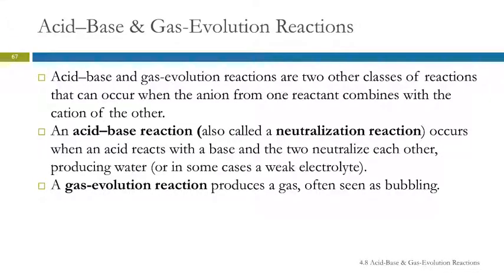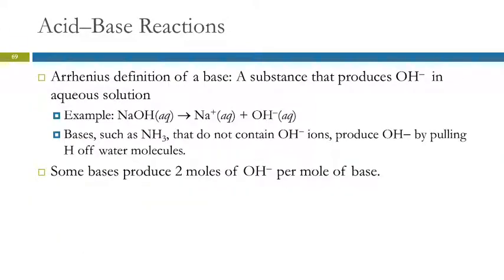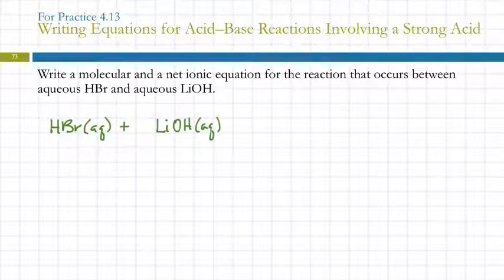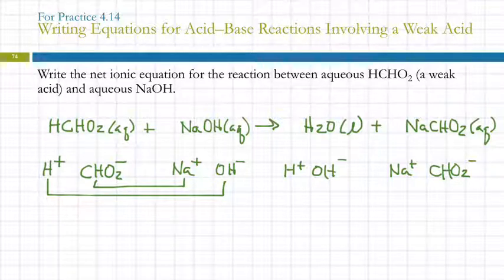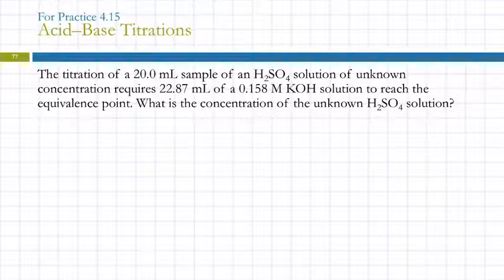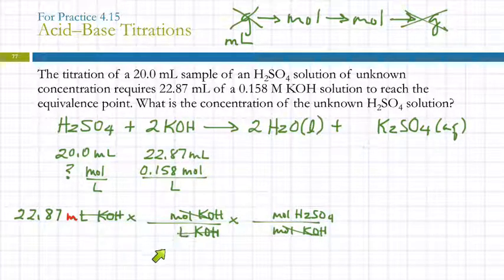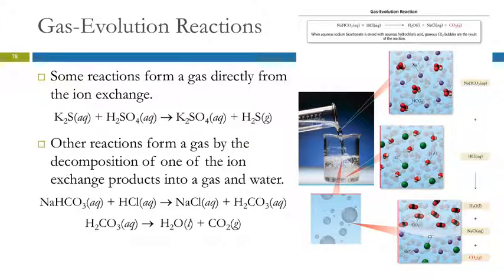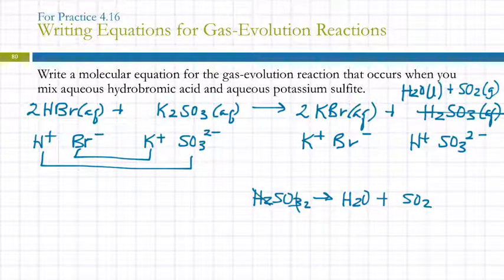4.8 Acid-Base & Gas-Evolution Reactions